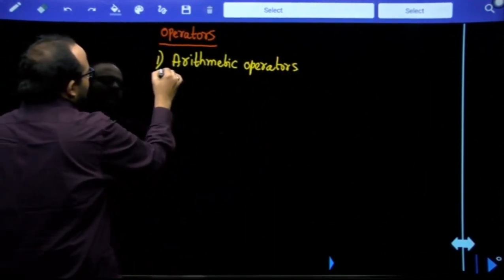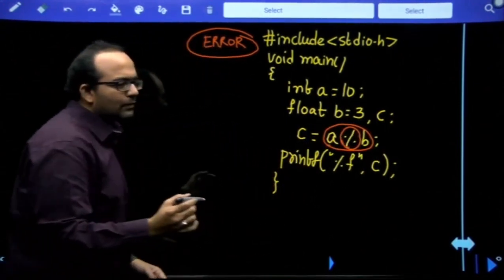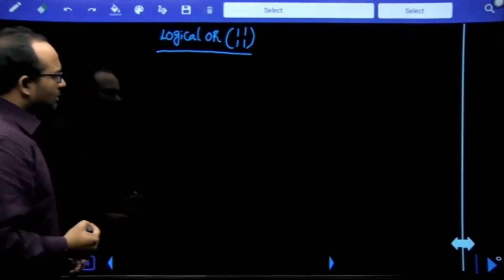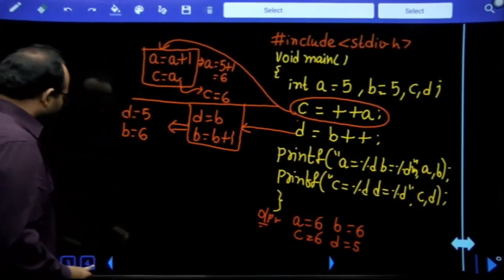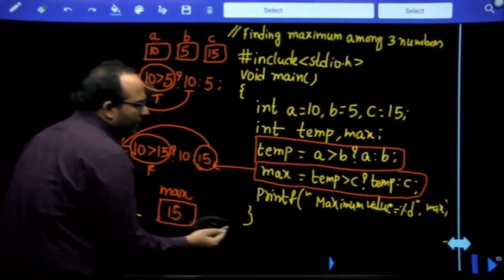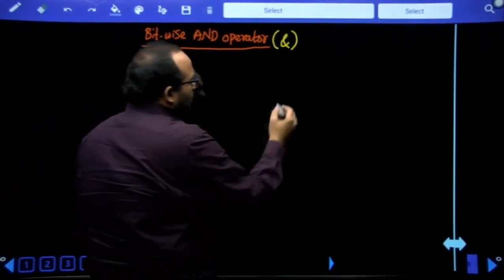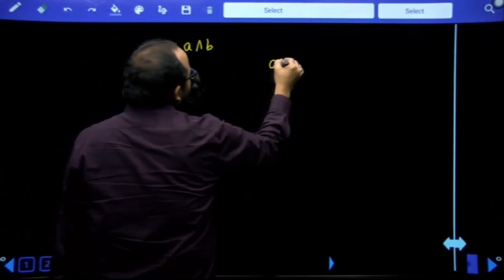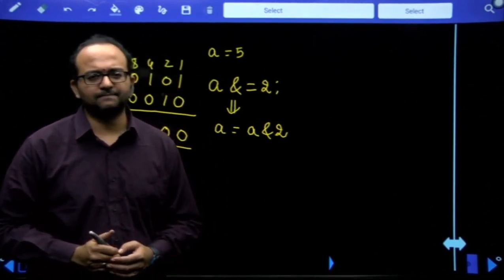2 OPERATORS OF C PROGRAMMING